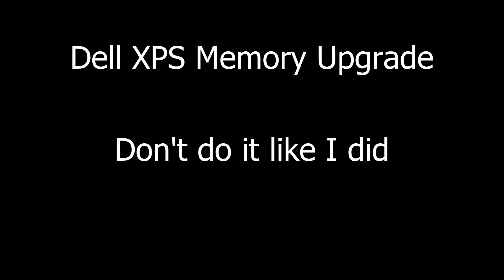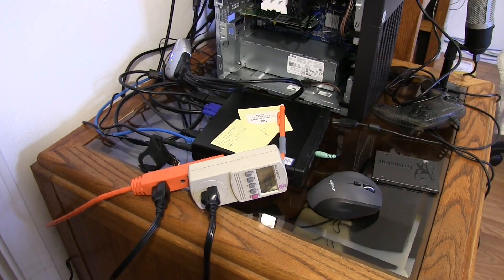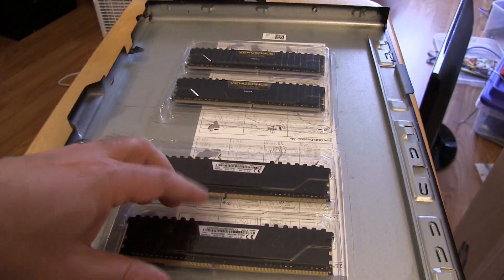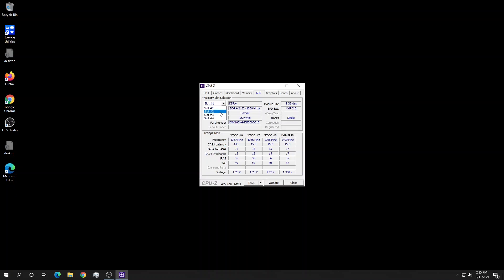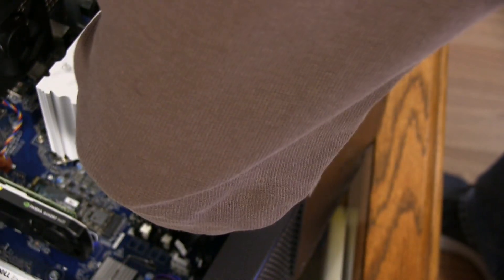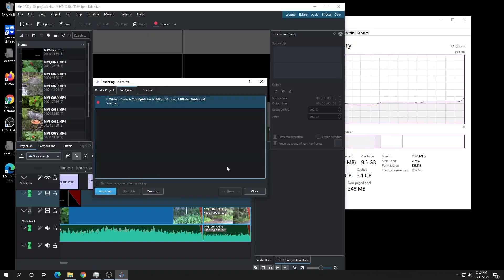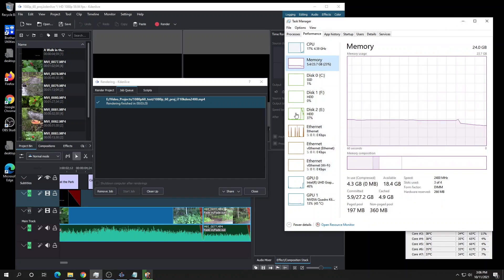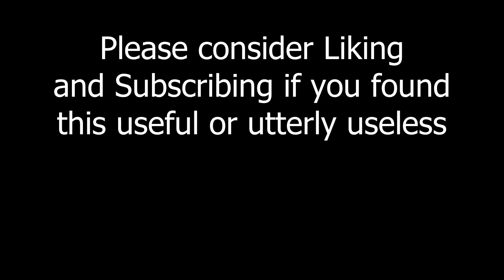Dell XPS 8940 RAM Upgrade Issues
Adventures of buying used RAM locally to upgrade my Dell XPS 8940.  I will have to pay better attention to models and speeds, JDEC profiles, and maybe just buy something online vs local.